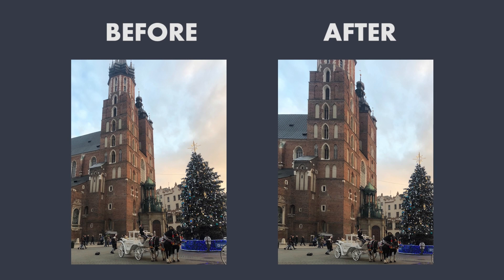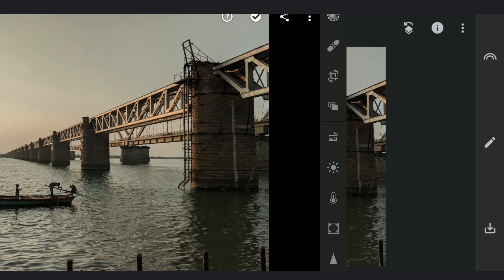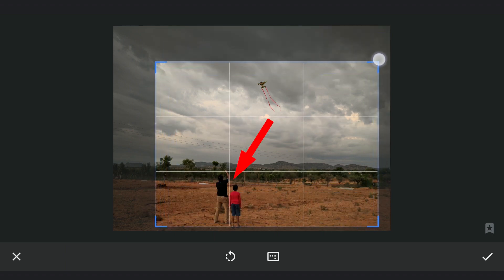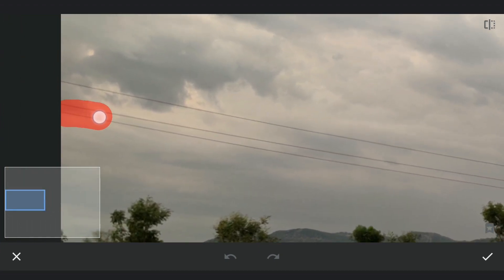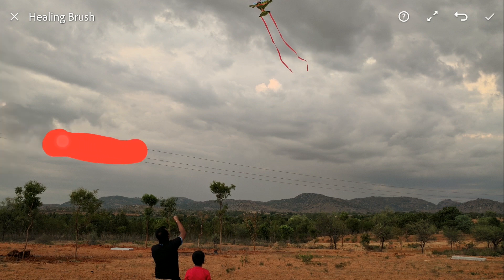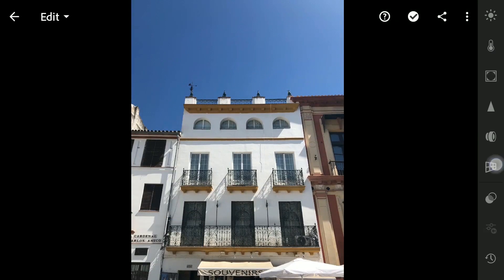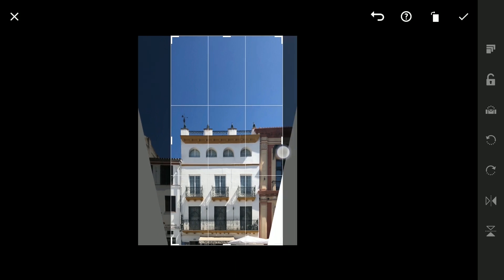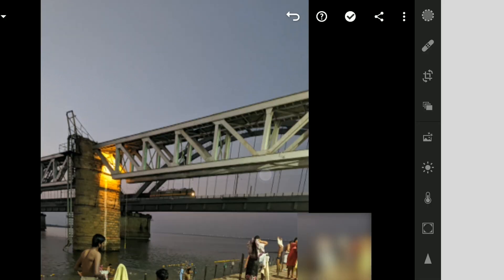Post-Shoot Magic: COMPOSITION TECHNIQUES in Snapseed & Lightroom | Android | iPhone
We often snap photos without thinking twice about composition. The tools in these apps Snapseed and Lightroom can help correct your compositions post capture.